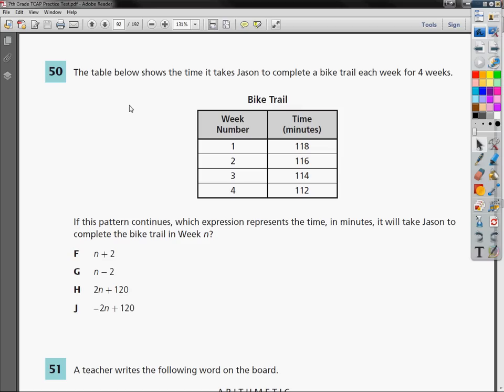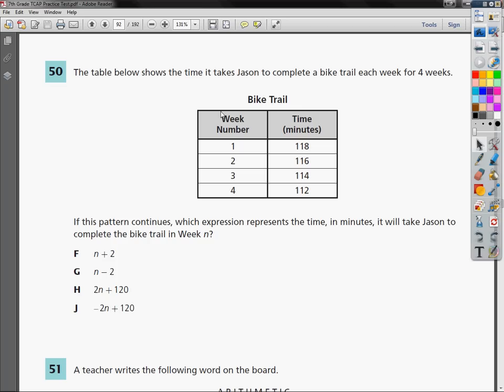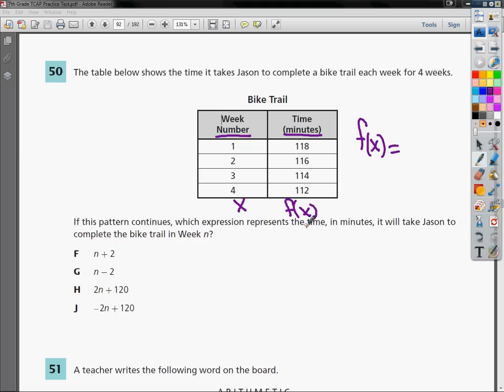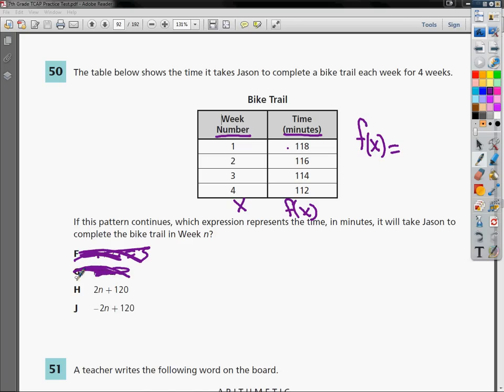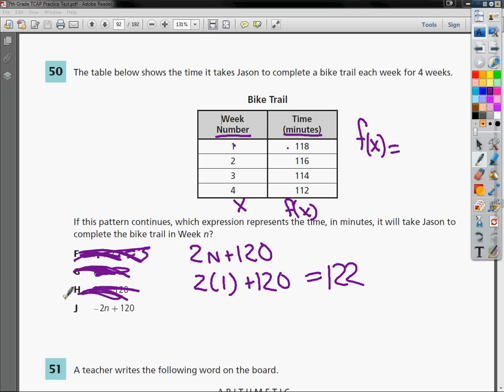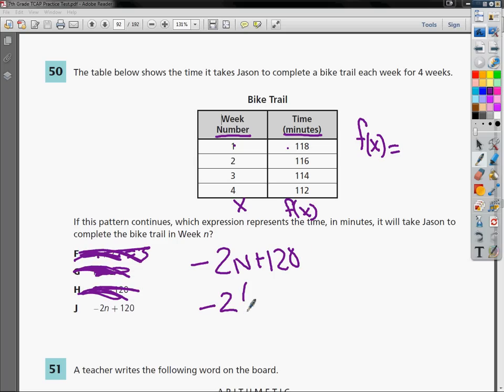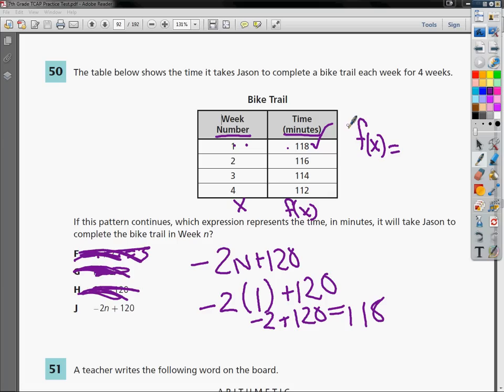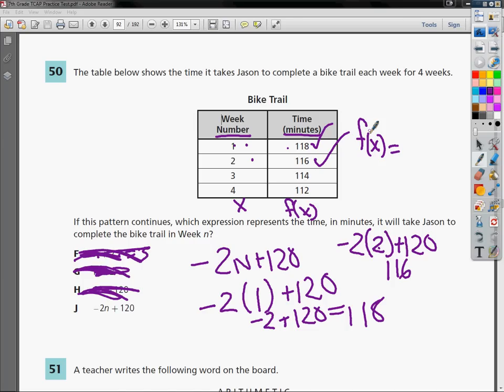Question 50 - 7th Grade- TCAP Math Practice Test